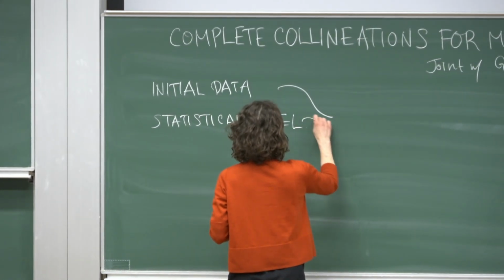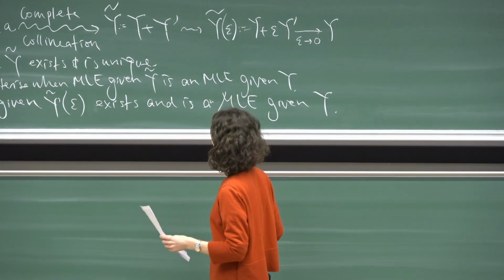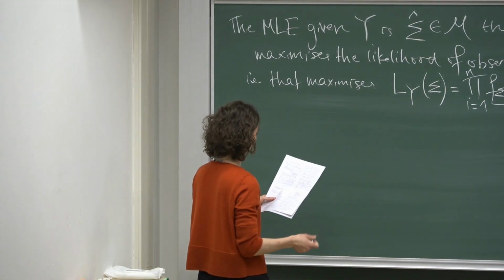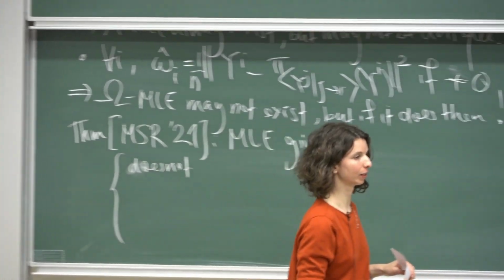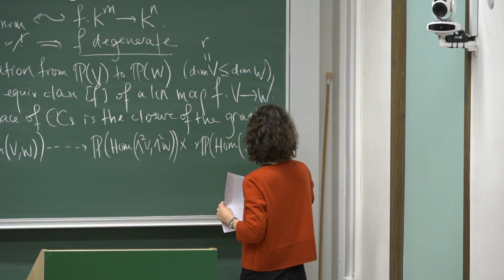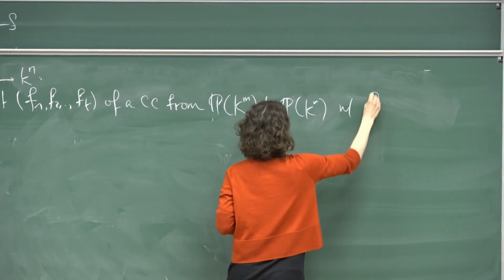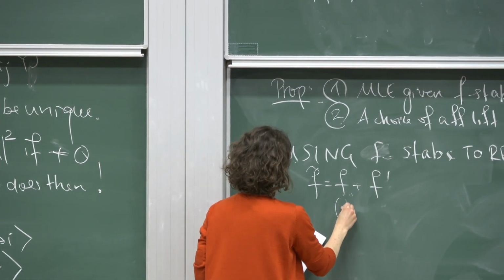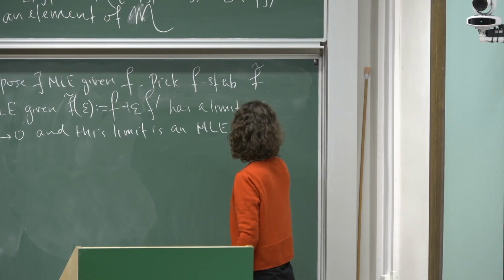EMGW02 | Dr. Eloise Hamilton | Complete collineations for Maximum Likelihood Estimation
Speaker: Dr Eloise Hamilton (University of Cambridge)

Date: 25th Jan 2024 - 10:00 to 11:00
Venue: INI Seminar Room 1
Title: Complete collineations for Maximum Likelihood Estimation
Event: (EMGW02) Applied and computational algebraic geometry

Abstract: Given a statistical model and some observed data, an important problem is identifying the parameters of the model that make the observed data the most probable. These parameters are encoded in the Maximum Likelihood Estimate (MLE) given the observed data. However, an MLE given observed data does not necessarily exist, and even if it does it may not be unique, in other words it may not be identifiable. The aim of this talk is to explain how complete collineations (a concept from algebraic geometry) can be used to resolve non-identifiability of the MLE in the case of Directed Acyclic Graphical models. More precisely, I will show how given initial data, choosing a complete collineation based on this data produces a perturbation of the data, which can in turn be used to obtain a unique MLE given the initial data. Time permitting, I will outline open questions regarding statistical interpretations of the moduli space of complete collineations.

This is joint work with Gergely Berczi, Philipp Reichenbach and Anna Seigal.